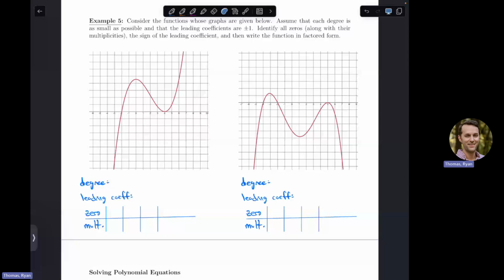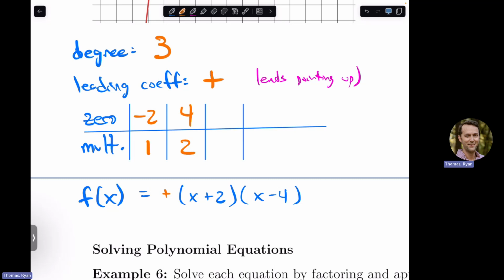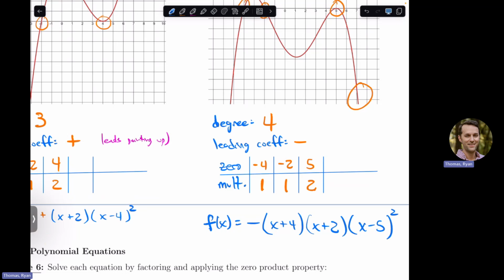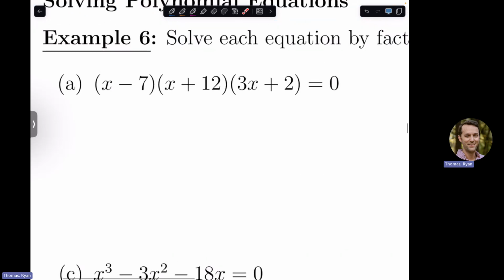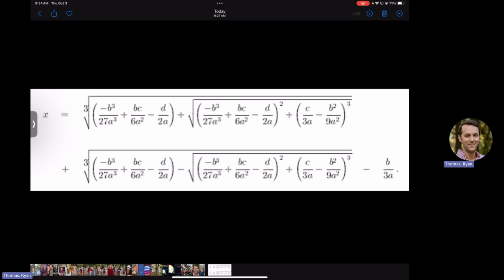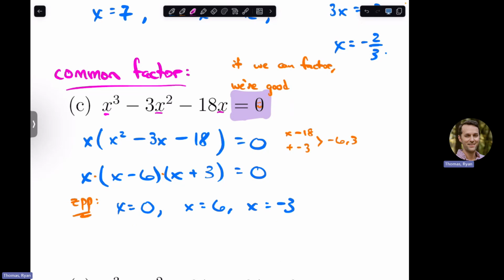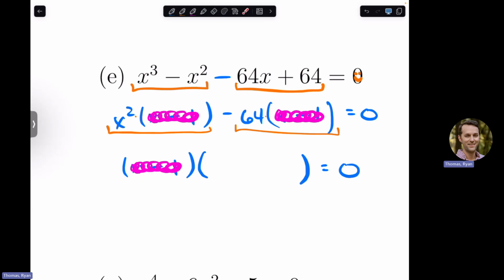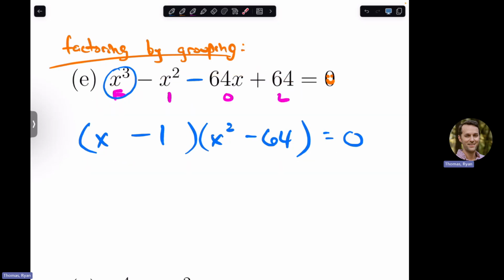Class 10/3 - Polynomial Graphs and Solving Polynomial Equations